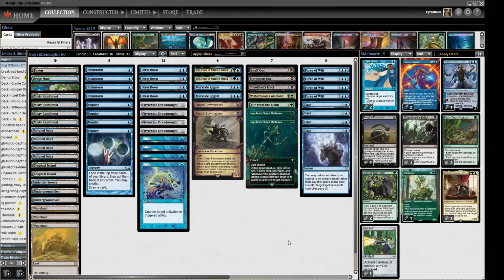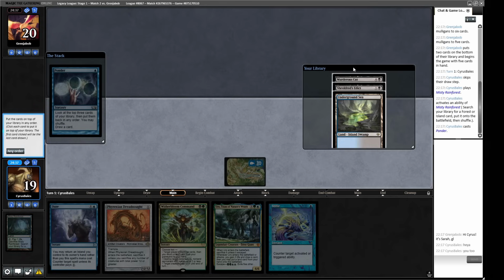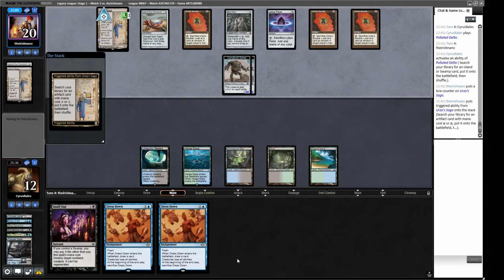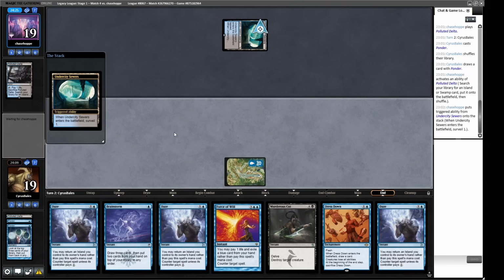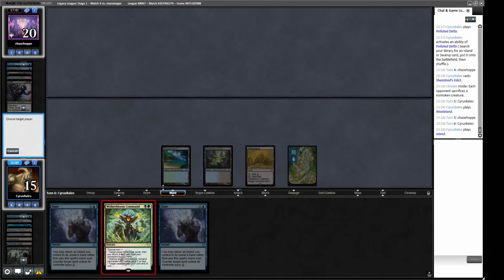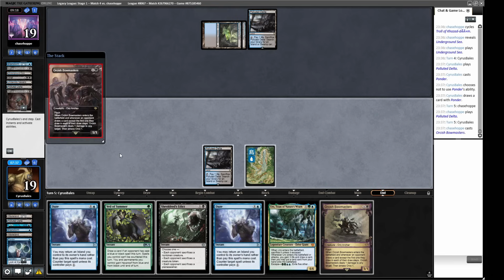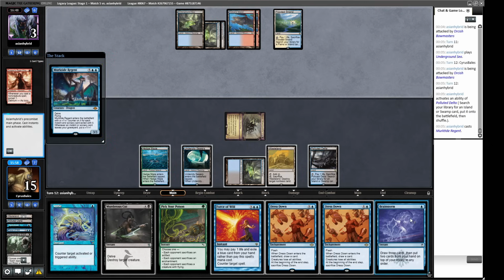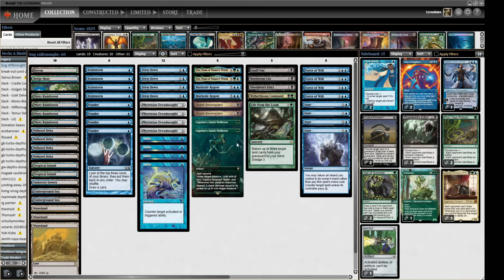SULTAI STIFLENOUGHT! Legacy Blue-Black-Green Phyrexian Dreadnought tempo MTG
I play a Magic: the Gathering Online Legacy League with a BUG Phyrexian Dreadnought deck. Making a 12/12 trampler and protecting it a perfectly fine way to win the game.

DECKLIST
1 Bayou
4 Brainstorm
4 Daze
4 Dress Down
4 Force of Will
1 Hedge Maze
1 Island
2 Legolas's Quick Reflexes
1 Life from the Loam
4 Misty Rainforest
1 Murderous Cut
2 Murktide Regent
2 Orcish Bowmasters
4 Phyrexian Dreadnought
4 Polluted Delta
4 Ponder
1 Sheoldred's Edict
1 Snuff Out
4 Stifle
2 Tropical Island
1 Undercity Sewers
2 Underground Sea
2 Uro, Titan of Nature's Wrath
3 Wasteland
1 Witherbloom Command

SIDEBOARD
1 Endurance
2 Force of Negation
2 Hydroblast
1 Leovold, Emissary of Trest
1 Narset, Parter of Veils
1 Null Rod
2 Pick Your Poison
1 Sheoldred's Edict
2 Surgical Extraction
2 Veil of Summer

0:00 Deck Tech
04:28 Round 1
13:00 Round 2
23:51 Round 3
38:43 Round 4
1:08:36 Round 5
1:26:36 Conclusion